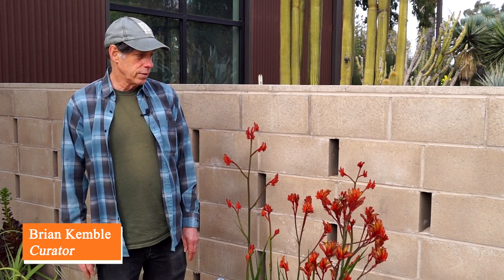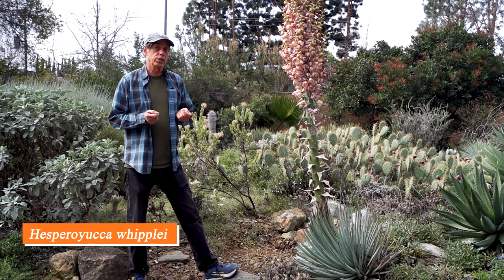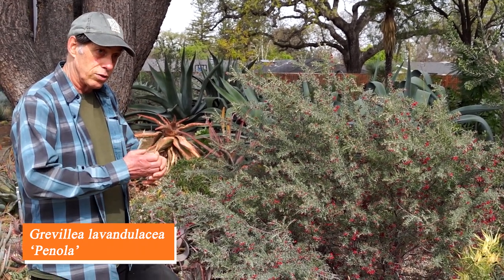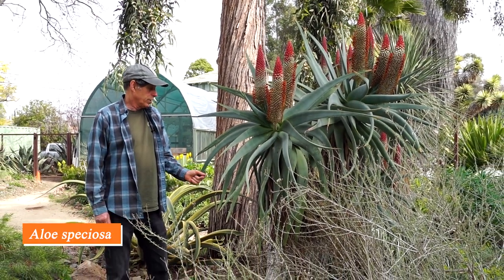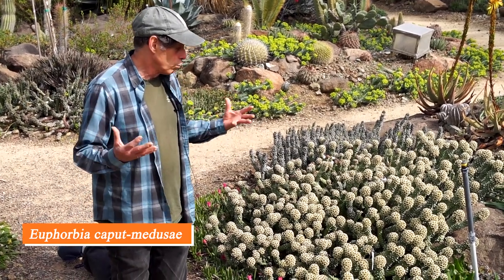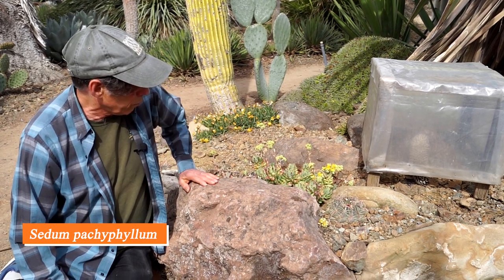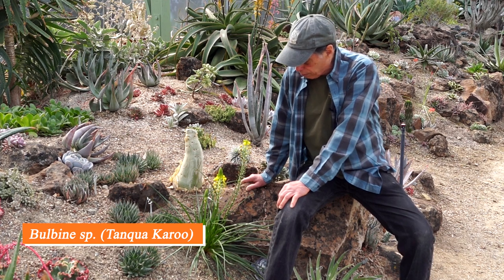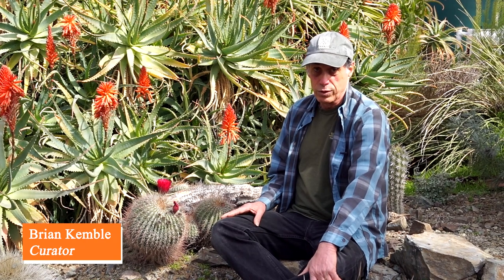What's in Bloom at the Ruth Bancroft Garden (March 2021)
Join Brian Kemble, Curator, for a view of What's in Bloom at the Ruth Bancroft Garden.

The plants selected for this month's What's in Bloom include the following:

Anigozanthos ‘Amber Velvet’
Agave dasylirioides
Hesperoyucca whipplei
Grevillea petrophiloides ‘Big Bird’
Leucadendron ‘Little Bit’
Grevillea lavandulacea ‘Penola’
Aloe marlothii
Aloe branddraaiensis
Aloe speciosa
Pelargonium hybrid
Euphorbia caput-medusae
Aloe striata
Bulbinella nutans
Sedum pachyphyllum
Alyogyne huegelii ‘Santa Cruz’
Echeveria ‘Laulindsa’
Bulbine sp. (Tanqua Karoo)
Aloe vanbalenii
Aloe maculata (yellow form)
Acacia denticulosa

Visit the garden at:
Spring/Summer Hours (March – October)
Tuesday – Thursday: 10AM to 4PM
Friday – Sunday: 10AM to 5PM
(closed Mondays)